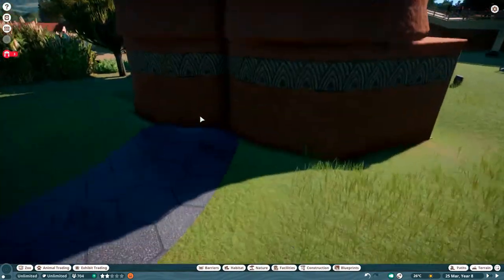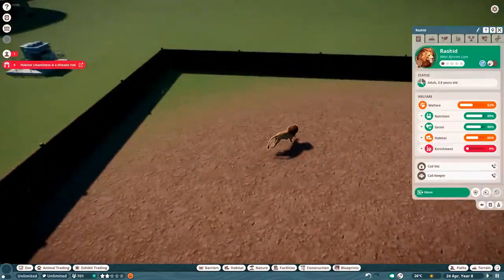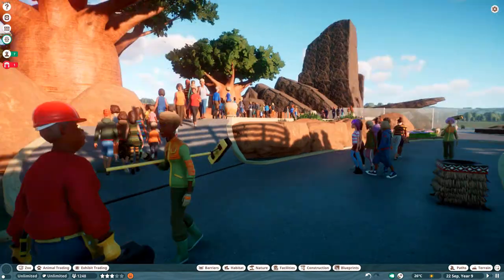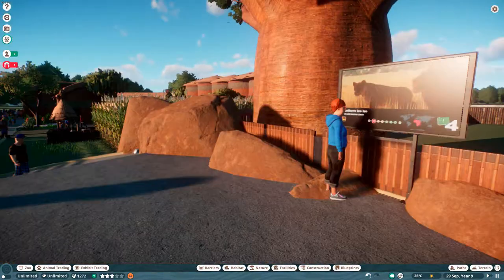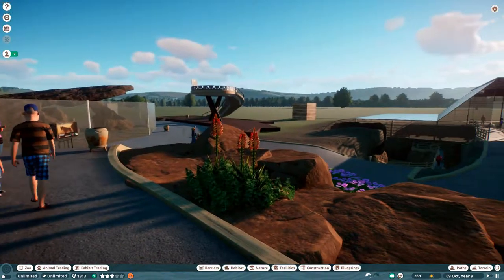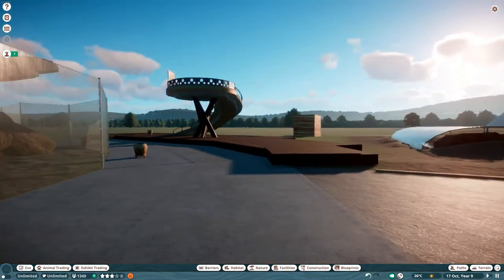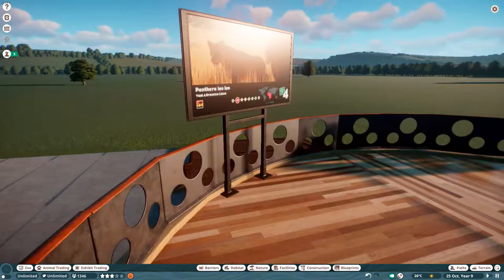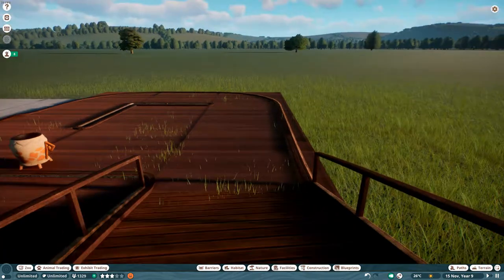Lion King inspired west African Lion habitat! - planet zoo ep 4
Hello evryone! so todays video is a bit different, today i am trying to make a habitat with a lot of inspiration from The Lion KIng. i hope you will enjoy!